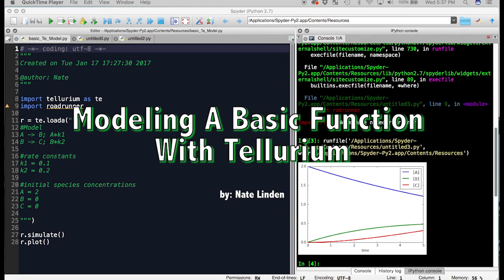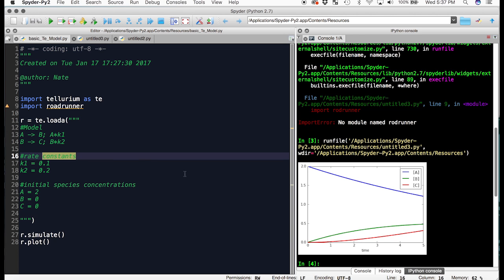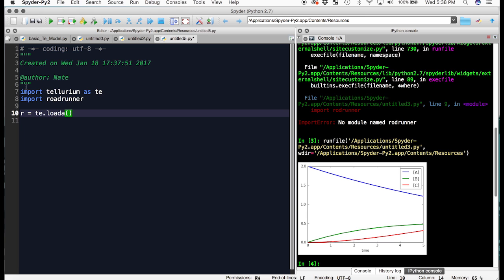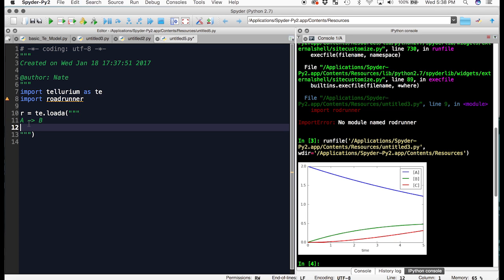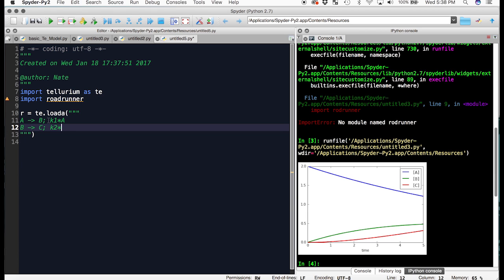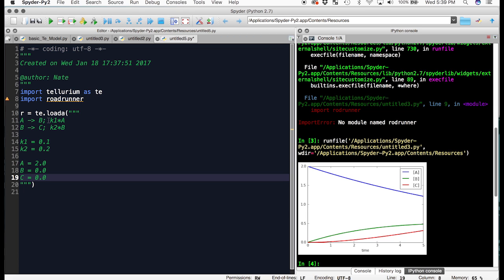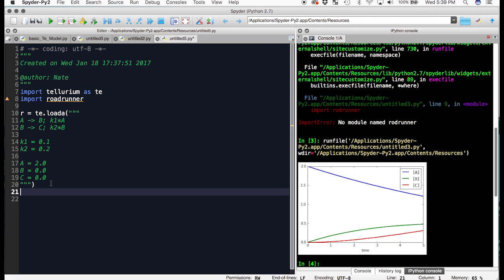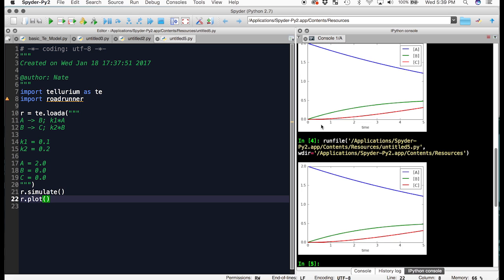Basic Introduction to Tellurium, a Python based simulator reaction networks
Basic Introduction to Using Tellurium